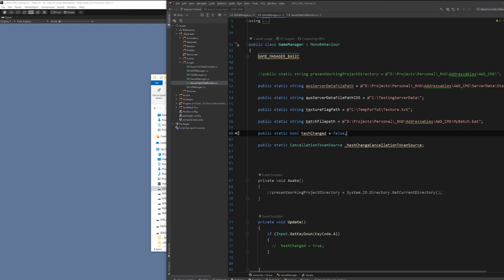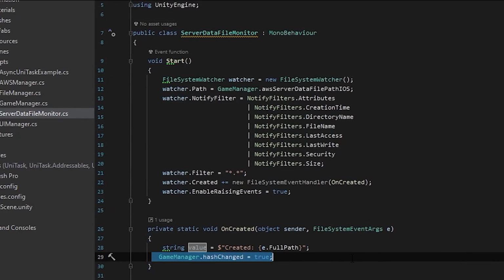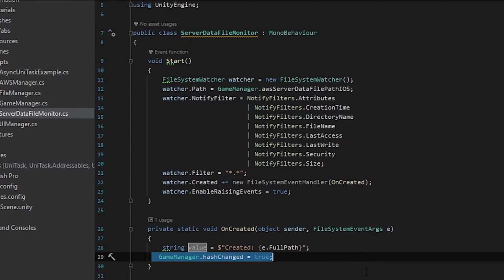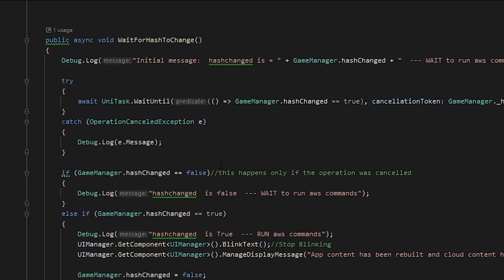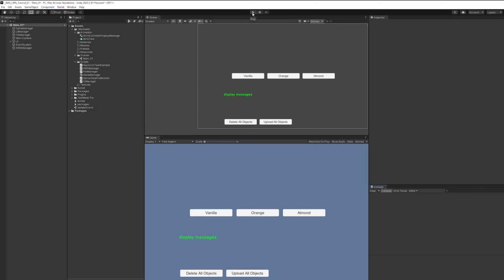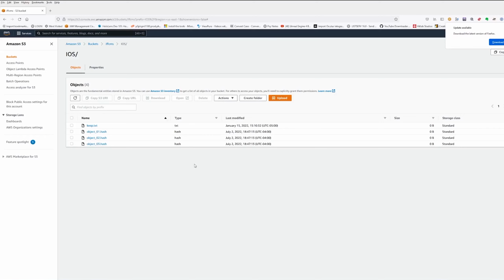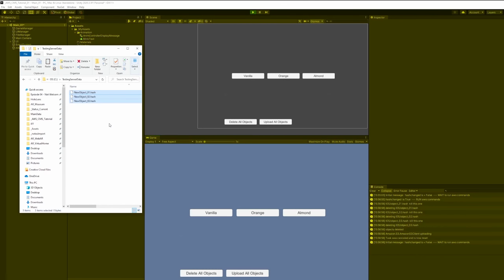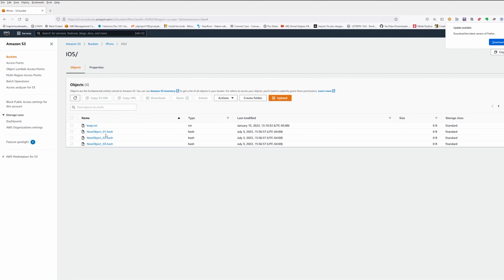One Button Complete Automation of Unity Addressables to AWS to IOS AR Apps - Part 06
PART 06
In this tutorial we show you how to completely automate using Unity Addressables, AWS S3 cloud storage, and seamless content delivery to an existing IOS AR application. This is a multi-part tutorial with all c# code shown in the tutorial provided for download for free.

Resources for tutorial

Amazon Docs - Tutorial for AWS SDK for .NET:

unity, addressables, aws, tutorial, ios, ar, augmented reality, s3, cms, cds, cloud delivery, content management system